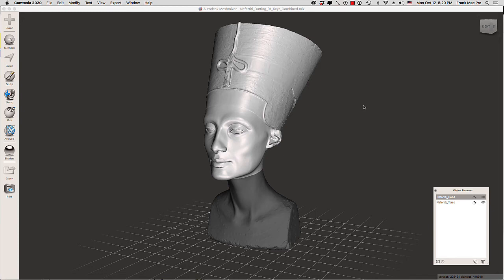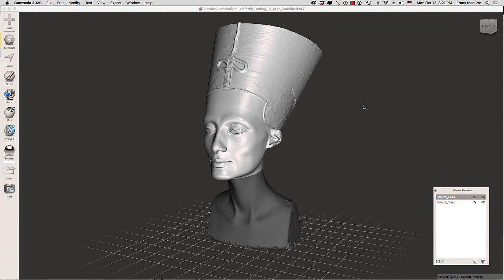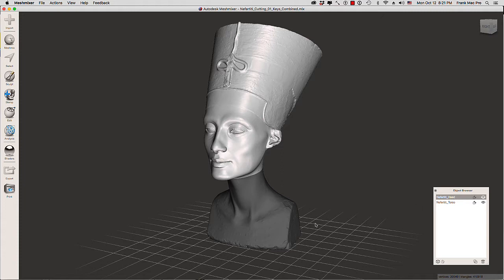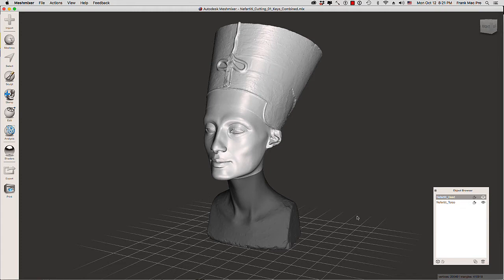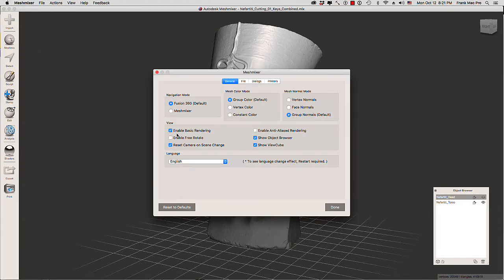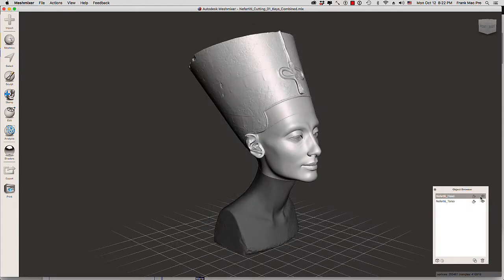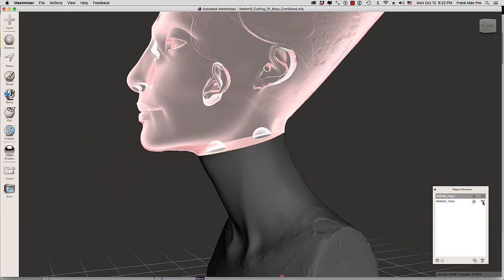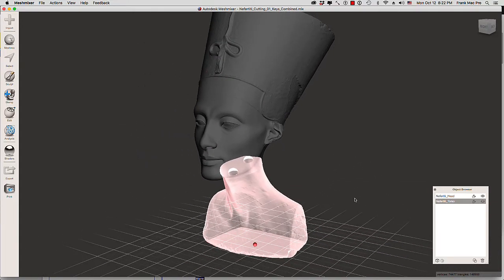DART 157 F Fix Selected Visibility/Invisibility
In this video we will see how to fix the Selected Visibility/Invisibility option in Meshmixer. It is disabled in the new versions of the software, and it is an easy fix.

Selected Visibility/Invisibility is that "X-Ray" look you get when you select a Mesh in the Object Browser, and turn OFF its visibility, by clicking on the Eyeball icon. You can view other meshes normally (with their Eyeballs icons ON) but the one selected, with its Visibility OFF, will look like it has an X-Ray shader.

For more information on this class, DART 157 F - Introduction to 3D Printing and Fabrication, please